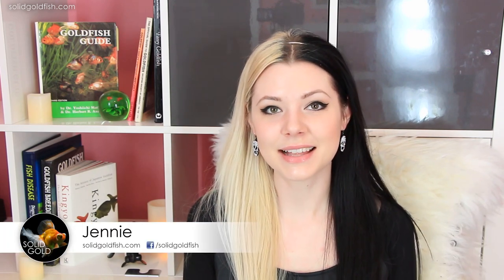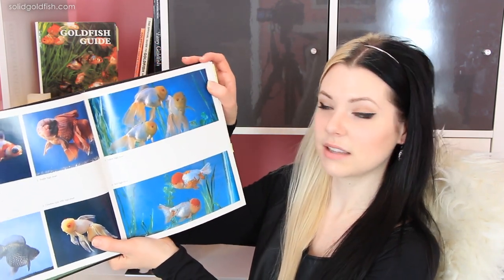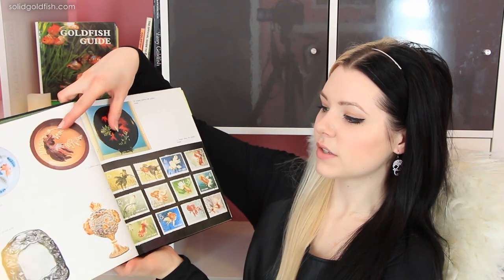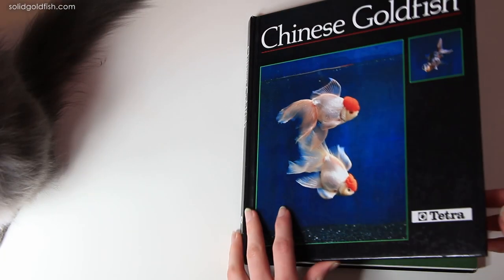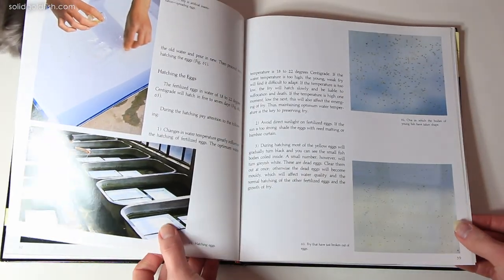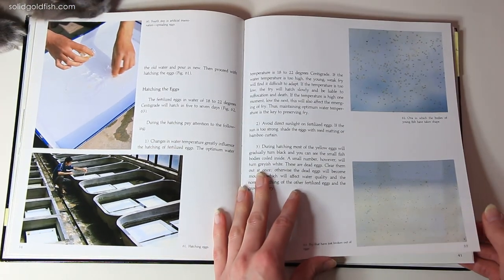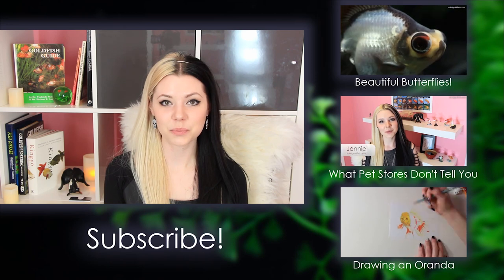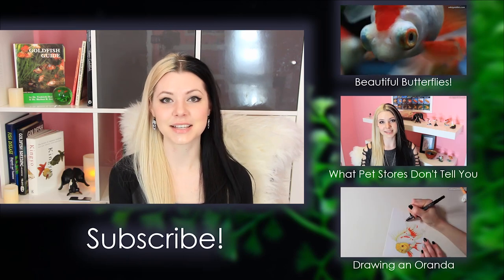Chinese Goldfish | Book Review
Hey guys, I'm starting a new book review mini-series!  In this video, I'll tell you my pros and cons about a book called "Chinese Goldfish" by Li Zhen.